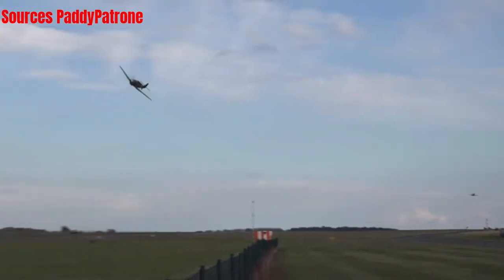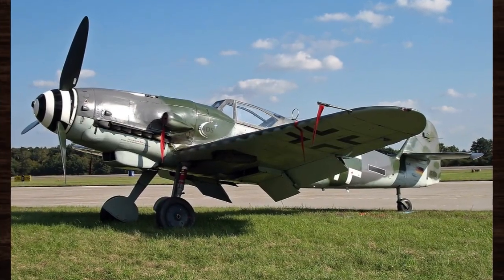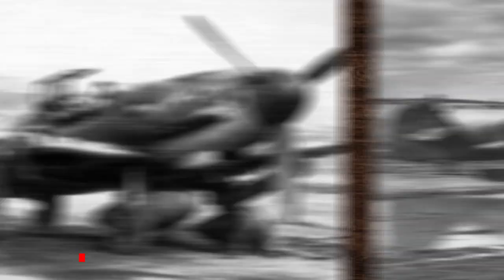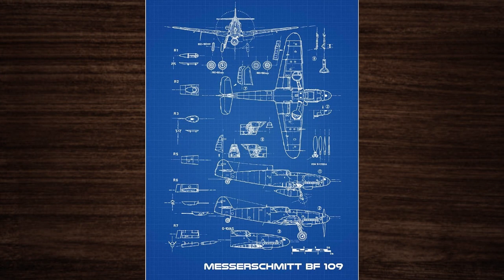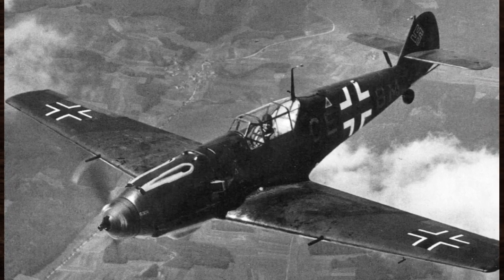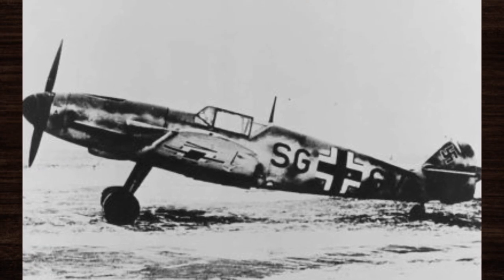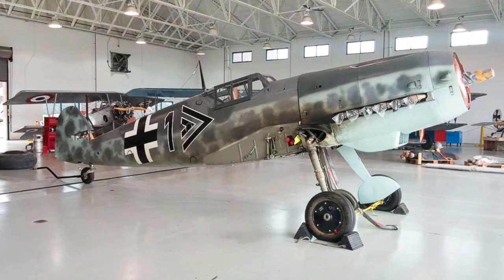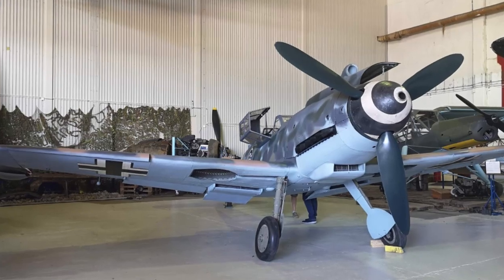The face of Germany's air force What is the Bf-109 (REMAKE)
"Welcome to our in-depth exploration of the iconic Bf-109 fighter aircraft! Join us as we uncover the history, design, and combat performance of this legendary German warplane. From its early development stages to its pivotal role in World War II, the Bf-109 left an indelible mark on aviation history. Discover the engineering marvels behind its streamlined design, powerful engine, and deadly armament. Learn about the various models and variants that served on the frontlines, from the Battle of Britain to the Eastern Front. Gain insight into the experiences of the pilots who flew the Bf-109 and the tactics they employed in aerial combat. Whether you're an aviation enthusiast, a history buff, or simply curious about iconic aircraft, this video offers a comprehensive look at the legendary Bf-109. Don't miss out – hit play now and embark on a journey through the skies of World War II!"